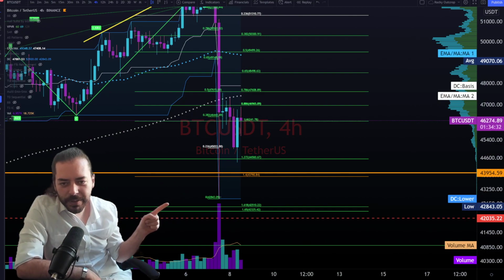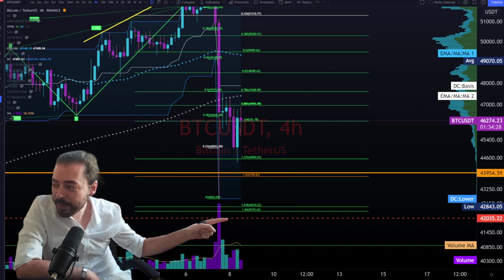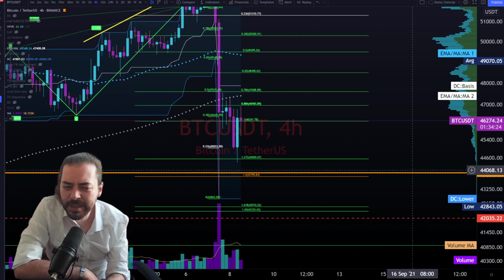Bitcoin Technical Analysis that rocks.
And thank you for your support. It means a lot and really helps spread the word.